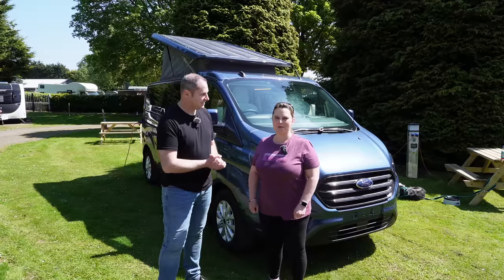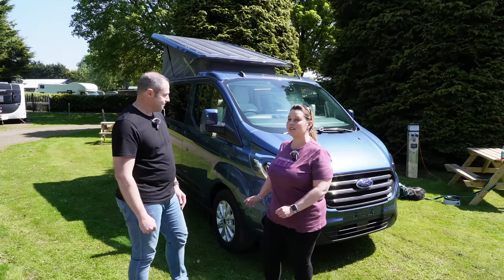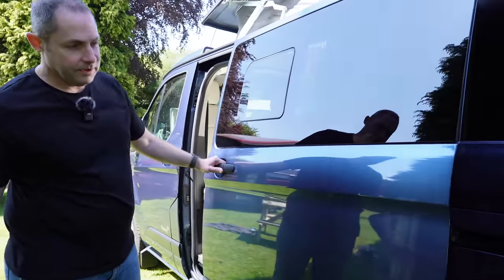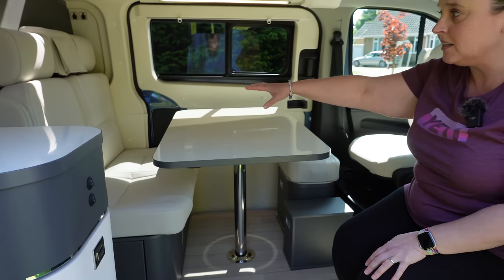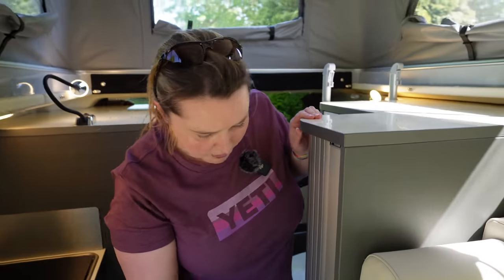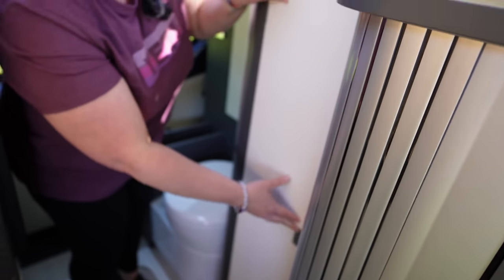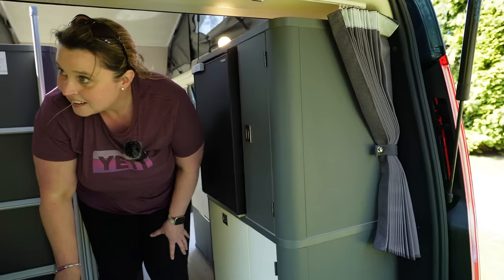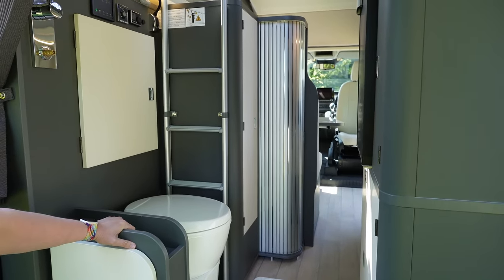Westfalia Kelsey Review - Is it *EVEN BETTER* than a VW California?!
We've had the pleasure of spending an afternoon with the Westfalia Kelsey, a superb pop top campervan and a genuine alternative option to the VW California.

Come and take a look and see for yourself if you think it might be even better than a VW California!

A really big thank you to Wandahome at South Cave who let us film their vehicle, check out their website if you'd like to see more details,

Take care, sit back and grab yourself some Campervan Time !